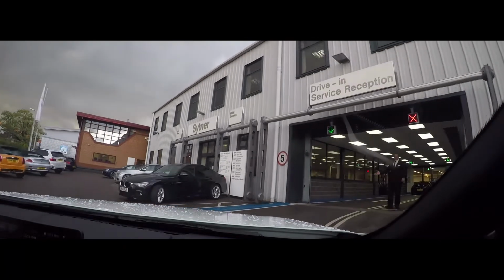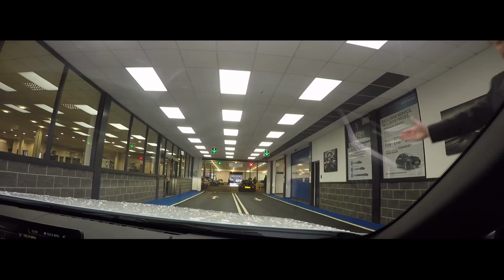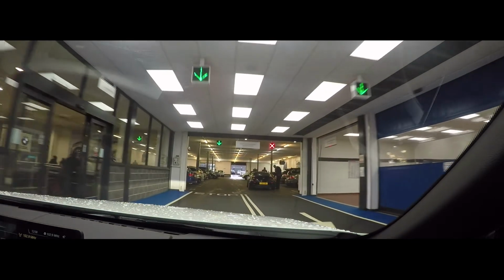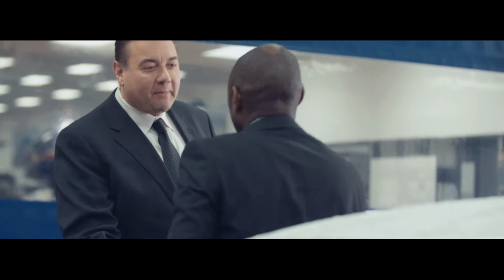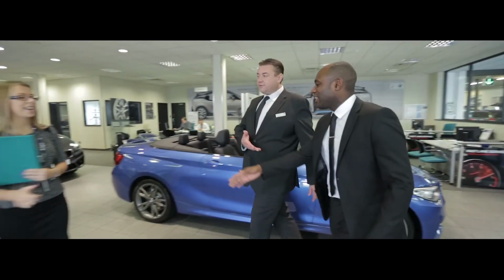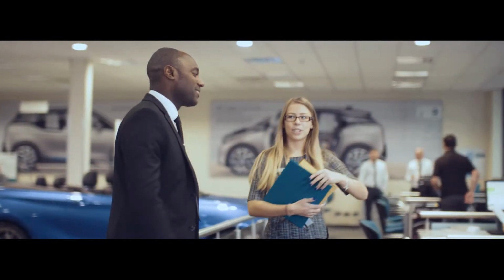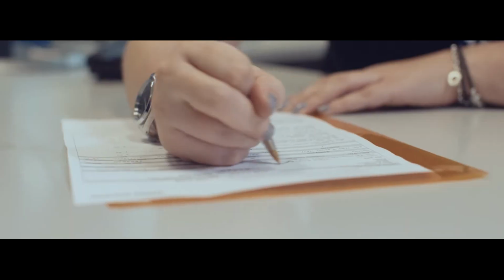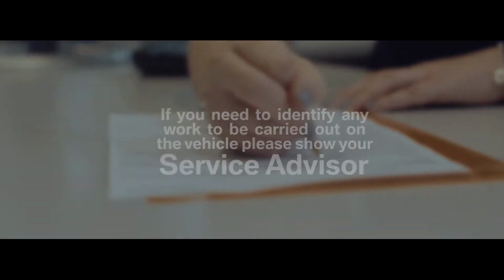Sytner BMW Harold Wood drive-through Aftersales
How to find us at Sytner Harold Wood BMW drive-through Aftersales centre.